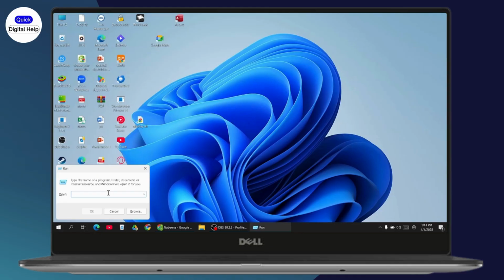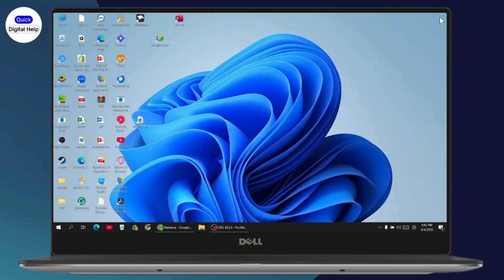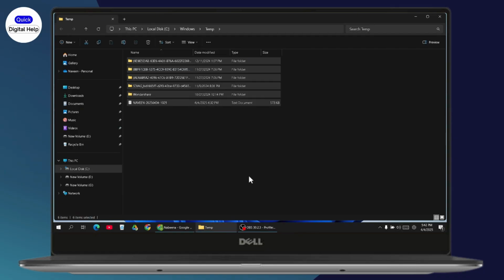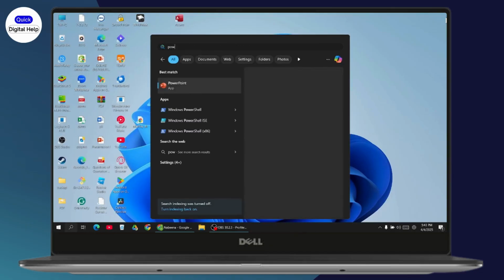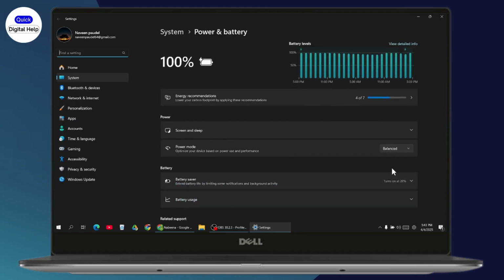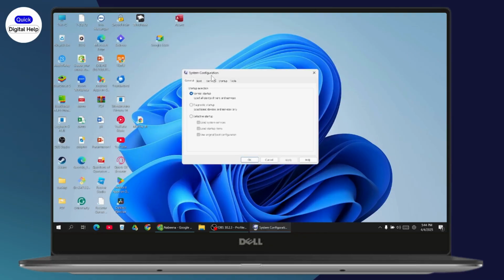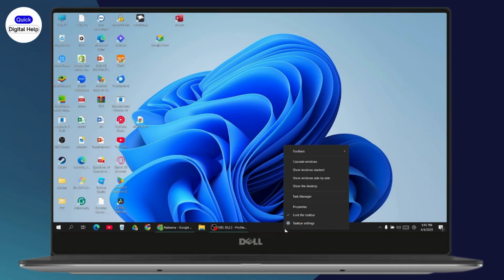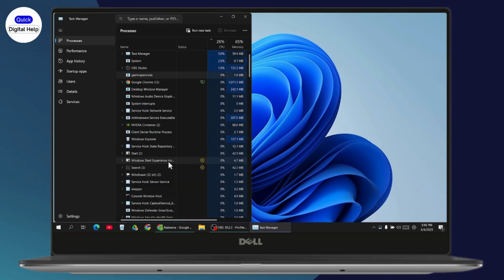Dell Laptop Slow Performance Windows 7 to 10 - Fix How To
How To Fix Dell Laptop Slow Performance On Windows 7 to 10
how can i fix dell laptop slow performance on windows 10
how do you fix dell laptop slow performance on windows 7
how can you fix dell laptop slow performance on windows 7 to 10
fix dell laptop slow performance on windows 10

If your Dell laptop is running slow on Windows 7, 10, or 11, here are a few simple steps to speed it up. Start by pressing Windows + R to open the Run command. Type %temp% and hit Enter. Select all files using Ctrl + A, then delete them. Next, go back to Run and type temp, then delete those temporary files too. Repeat the process with prefetch. After clearing these files, search for Power and Sleep Settings. Scroll down to Advanced Power Options and choose the High Performance plan. If the issue persists, search for System Configuration, hide all Microsoft services, and uncheck any unnecessary services like VMware SVGA Helper. Lastly, right-click on your taskbar, open Task Manager, and end any unneeded tasks. These methods can significantly improve your Dell laptop's performance.

0:00 - Introduction
0:15 - Deleting %temp% Files
0:33 - Deleting Temp Folder Files
0:50 - Clearing Prefetch Files
1:08 - Adjusting Power Settings to High Performance
1:28 - Using System Configuration to Disable Unnecessary Services
1:52 - Ending Unused Tasks in Task Manager
2:20 - Final Tips and Conclusion